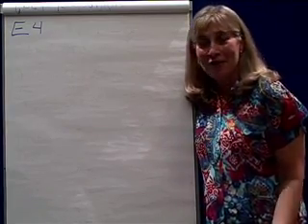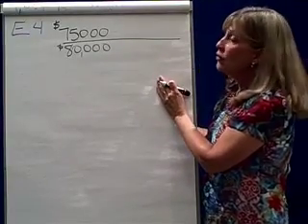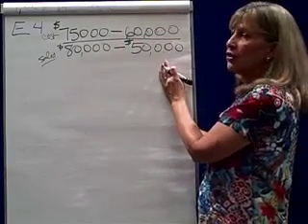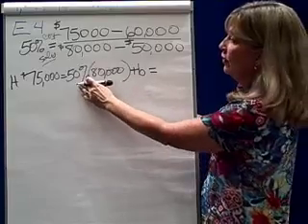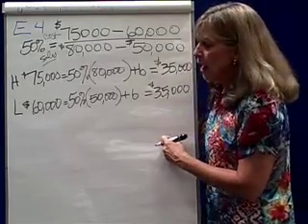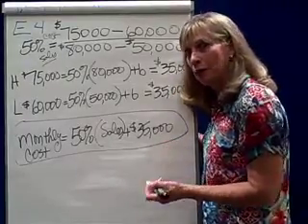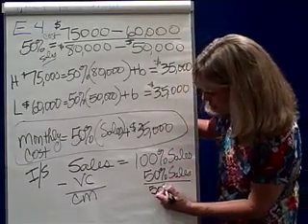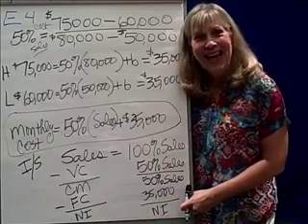Cost Behavior -4 High Low Example E4